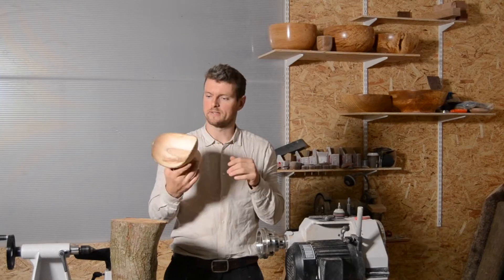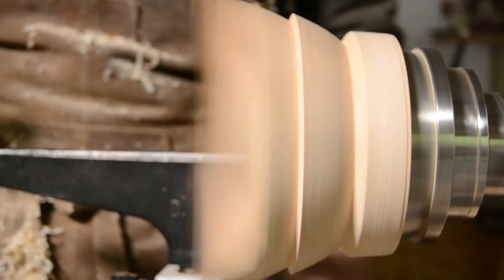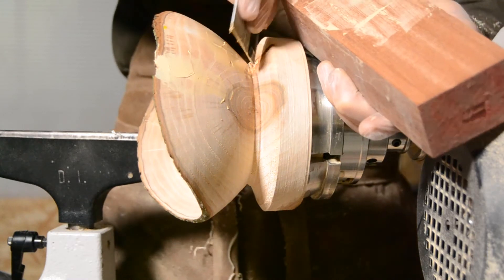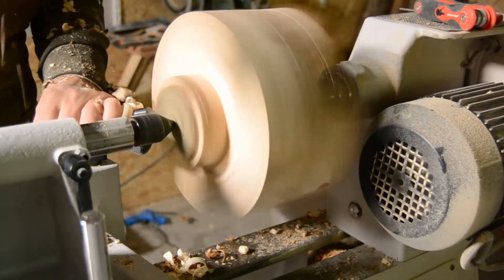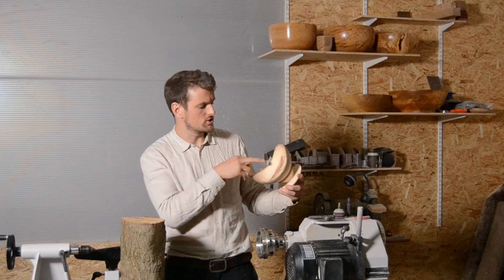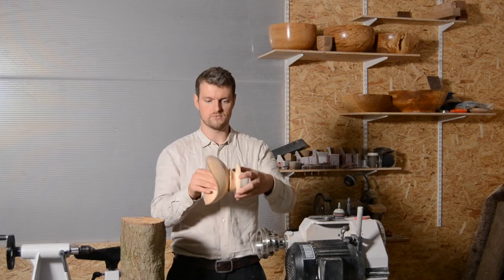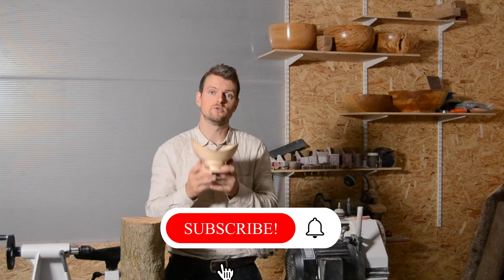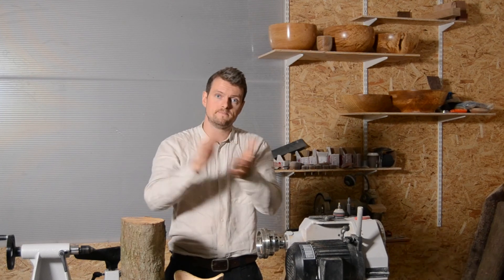Bowl on a pedastal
In this video we put the bowl on the pedastal it deserves. Felt like trying this concept out. Very proud of the way it turned out.

A magnetic lamp I sometimes use on and around my lathe

My name is Hreinn Gunnar. I am an Icelandic guy, living in Denmark, who stumbled upon the wonderful hobby of woodturning. I have spent literally hundreds of hours studying this awesome profession and I have completely fallen in love with the 4040 grind and the Pushcut as shown by Stuart Batty, Ashley Harwood and many more.

I want to bring you quality content going in deapth on the topics involved in woodturning, mainly bowlturning, the 4040 grind and the pushcut. Allthough I am in the very early stages of my YouTube carrier so forgive me if the quality of the content is sub par.